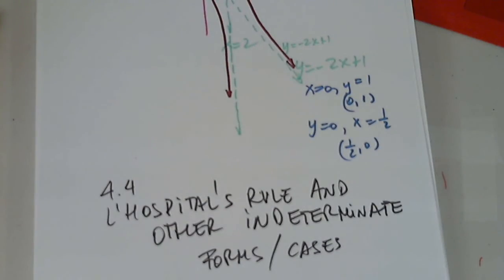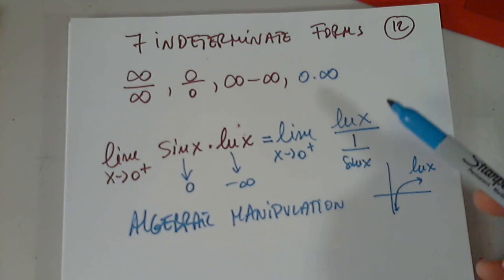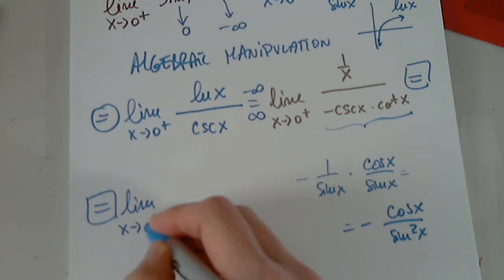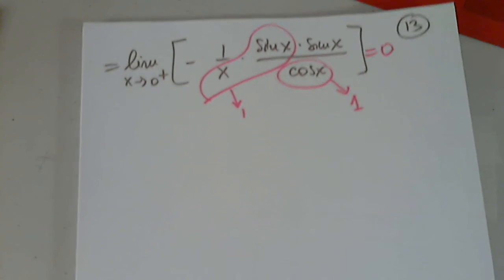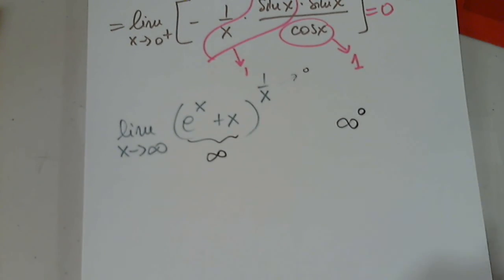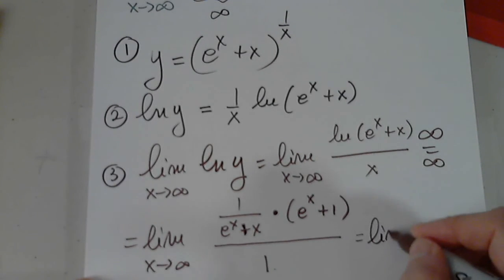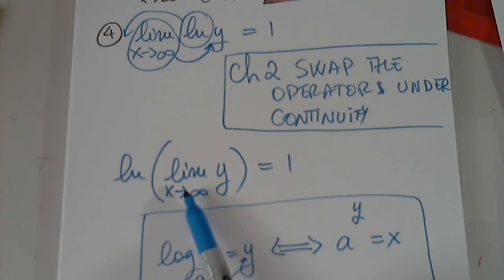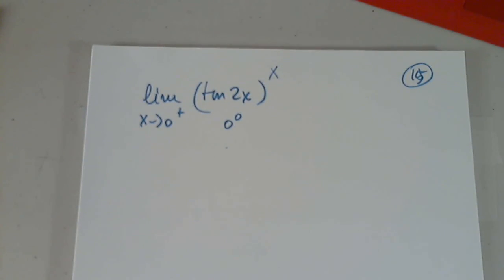MAT 191 4.4 - 4.5 PART 4 NOV 2